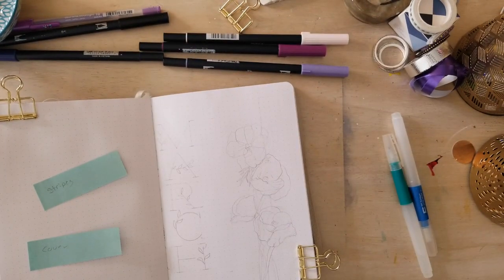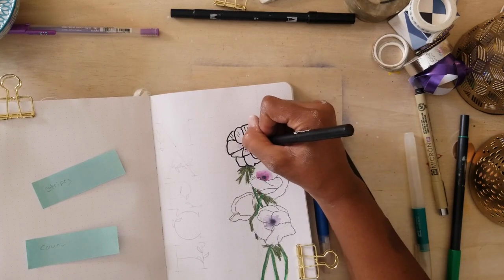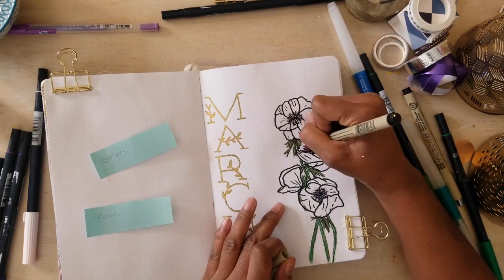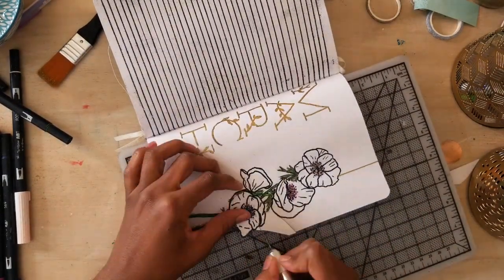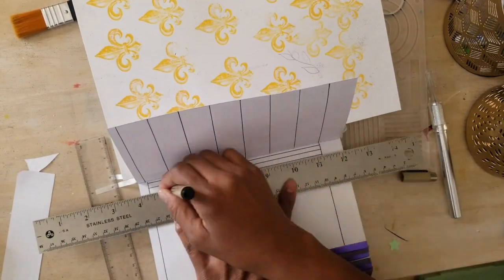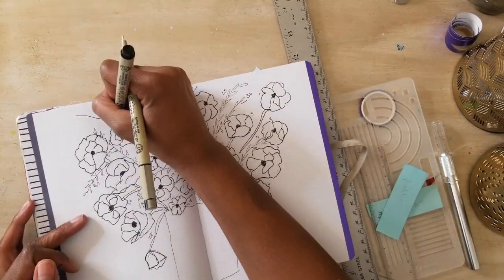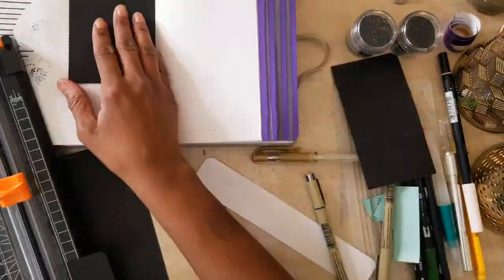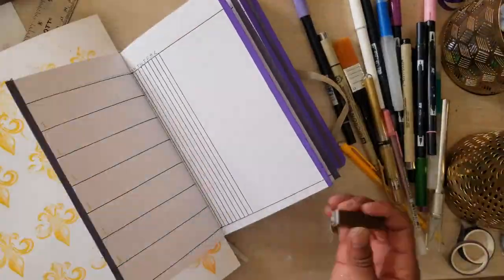March 2022 Plan With Me- Minimalist Bullet Journal Set Up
This March 2022 Minimalist plan with me leans heavily into great bullet journal tools to add to your arsenal.  The tools aided in a Minimalist Set-up with great visual impact.  The video features Heat Embossing, a quick poppy sketch, and quick tab technique.  Join me for this Easy Bullet Journal Set-up!

Journal
Maisie Lane & Co

Archer & Olive
Stencil

Pens
Jellyroll Gel Pen
Pigma Micron Fine Liner
Uniball Signo Gels Pens
Tombow Dual Brush Markers

Heat Embossing
Ranger Anti-Static Pouch
Heat Tool
Ranger Embossing Powder
Recollection Embossing Powder
Embossing Pens